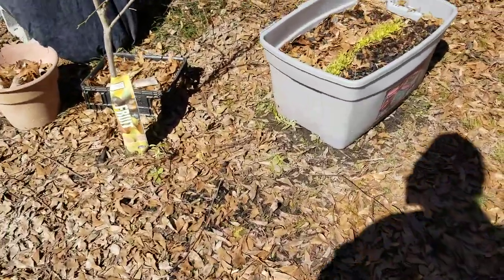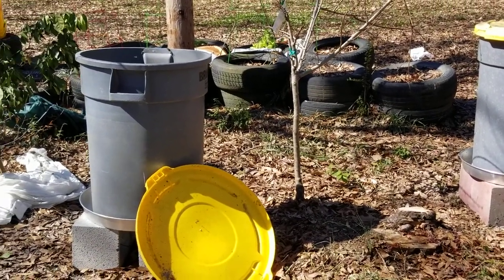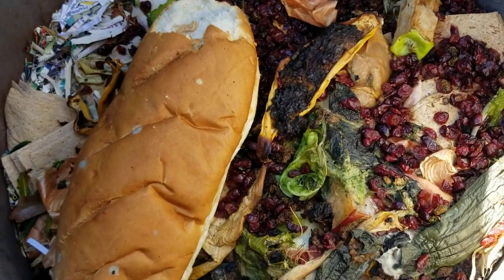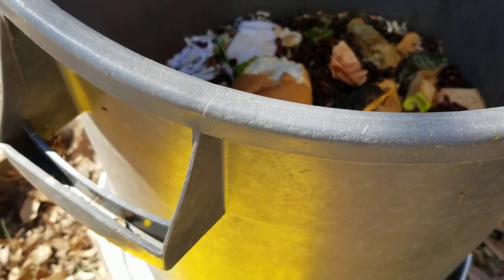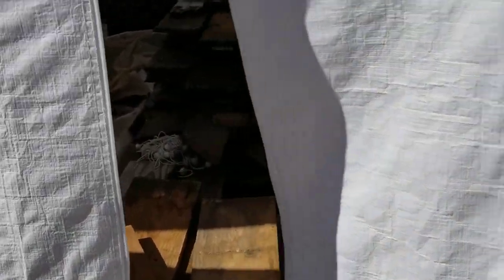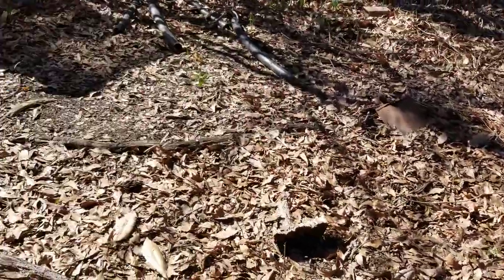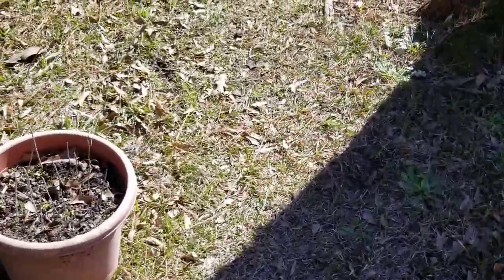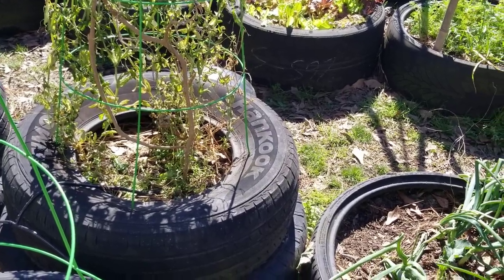Attracting bees with craisins??? Mushroom update and a few things i missed